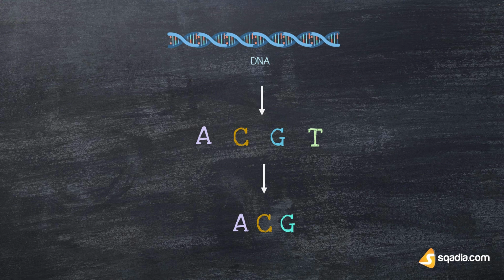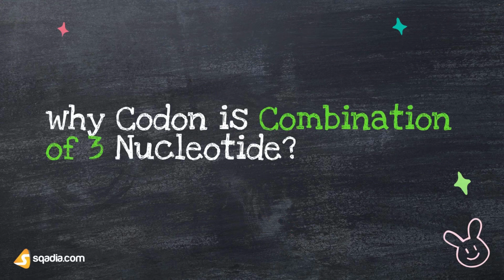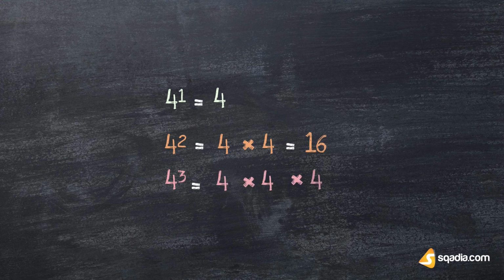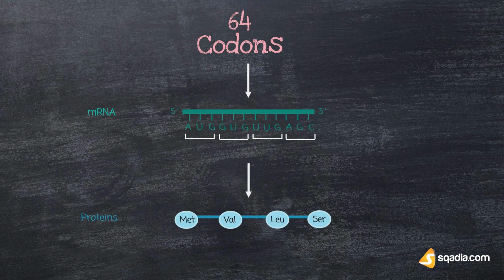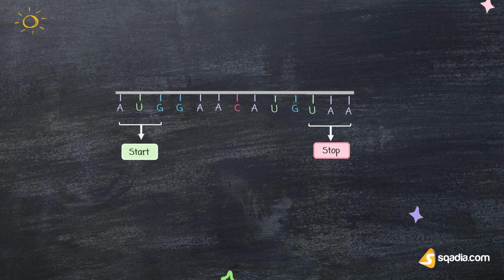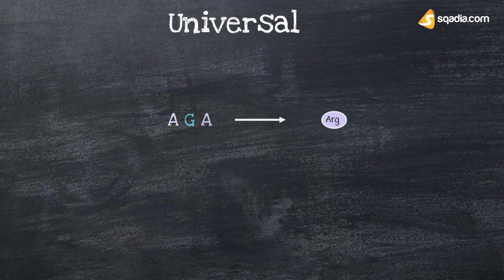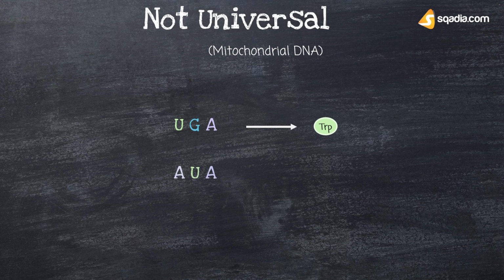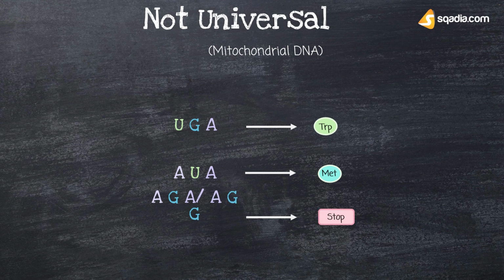Genetic Code | Triplet Code | Adenine, Guanine, Cytosine, Thymine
Here again, with an exciting Genetics video stuffed with in-depth knowledge.

In this topic, we will discuss the amino acid genetic code, the genetic code for protein synthesis, and the genetic codes for mitochondria and the nucleus.

▬ 📌 Genetic Code ▬▬▬▬▬▬▬▬▬▬
The genetic code is a combination of 3 nucleotides, which specify a particular amino acid.

▬ 📌 General Features of Genetic Code ▬▬▬▬▬▬▬▬▬▬
Before we consider the various analytical approaches that led to our current understanding of the genetic code, let’s summarize the general features that characterize it.

👉 Linear Form
The genetic code is written in linear form.

👉 Triplet Code
Each “word” within the messenger RNA consists of three ribonucleotide letters, thus representing a triplet code.

👉 Unambiguous
Each triplet specifies only a single amino acid.

👉 Degenerate
Given that amino acids can be specified by more than one triplet codon

👉 Start and Stop Signals
The code contains one “start” and three “stop” signals.

👉 Commaless
No internal punctuation, such as a comma, is used in the code. Thus, the code is said to be comma-less.

▬ 📌 Triplet Code ▬▬▬▬▬▬▬▬▬▬
The genetic code is a combination of 3 nucleotides, which specify a particular amino acid. There are four nucleotides, or bases, in DNA, which are:
🟢 Adenine
🟢 Guanine
🟢 Cytosine
🟢 Thymine

▬ 📌 Frameshift Mutation ▬▬▬▬▬▬▬▬▬▬
In the early 1960s, Sydney Brenner argued on theoretical grounds that the code had to be a triplet since three-letter words represent the minimal use of four letters to specify 20 amino acids.

👉 One or Two Nucleotides
Crick and his colleagues found that the gain or loss of one or two nucleotides caused a Frameshift Mutation.

👉 Three Nucleotides
Three nucleotides were involved, for example, cytosine adenine, and guanine. the frame of reading was reestablished. This would not occur if the code were anything other than a triplet.

▬ 📌 Non-Sense Codons ▬▬▬▬▬▬▬▬▬▬
Codons that do not code for any amino acid are known as nonsense codons. They are:
🟣 UAA
🟣 UAG
🟣 UGA

▬ 📌 Mitochondrial and Nuclear DNA ▬▬▬▬▬▬▬▬▬▬
There are many Differences in the genetic code of mitochondrial and nuclear DNA. But to understand these differences, you have to watch the video.